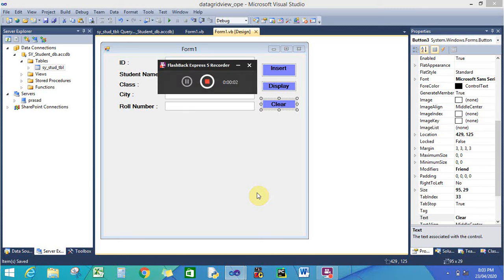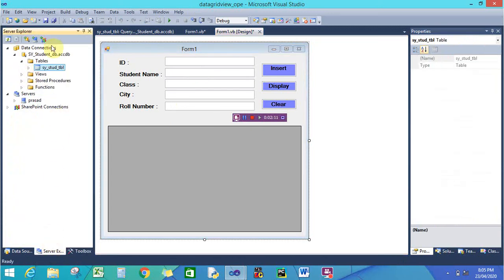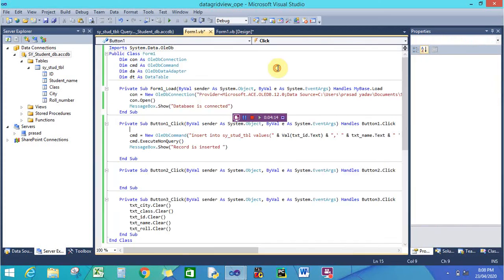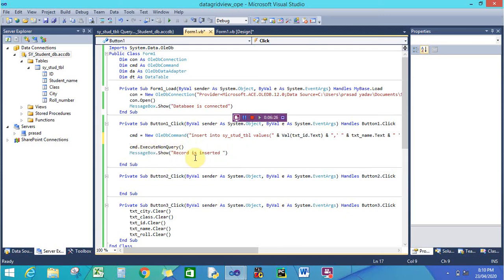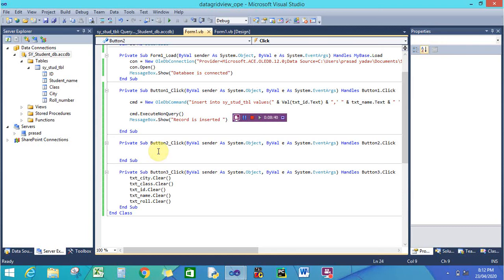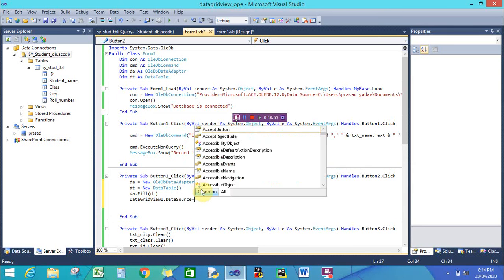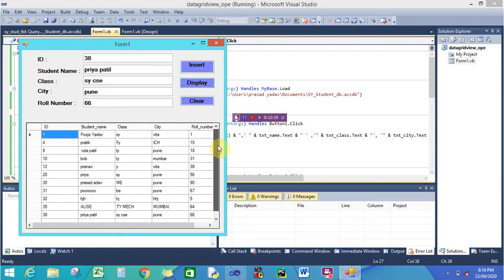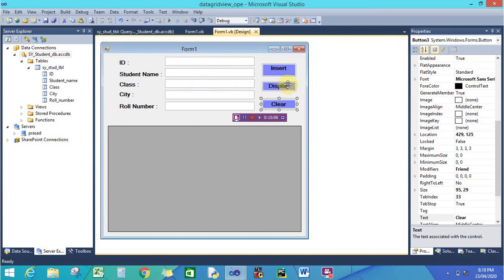Display Database table in Datagrid view in vb.net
In this video  i given  the explinition of how to display database table into datagridview in vb.net

In this playlist i include all concept related DC machine in very simple manner.

DC MACHINE पूर्ण टॉपिक ची playlist तयार केली
आहे syllabus नुसार जर कोणी गरजू असेल तर त्याला नक्की share करा.